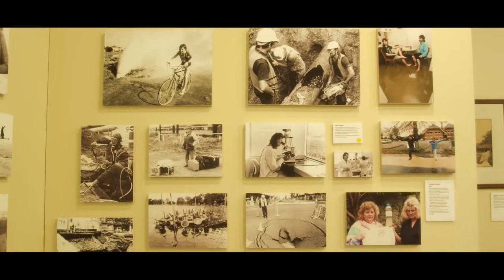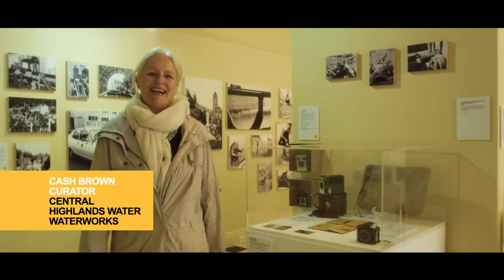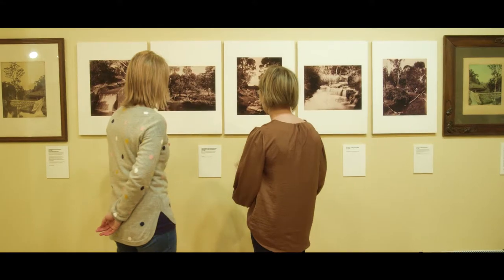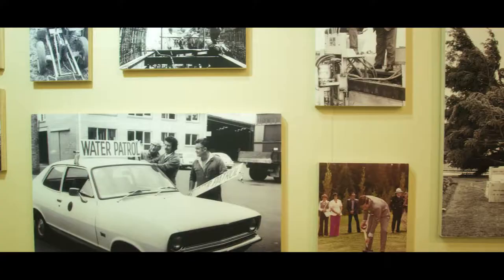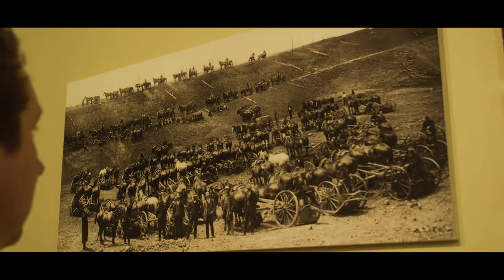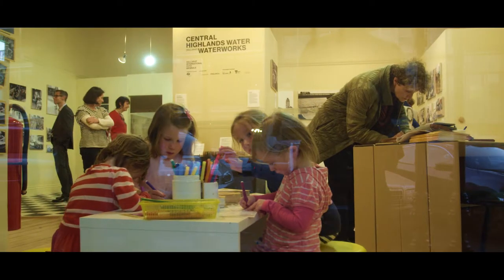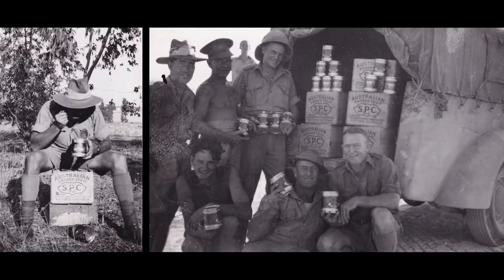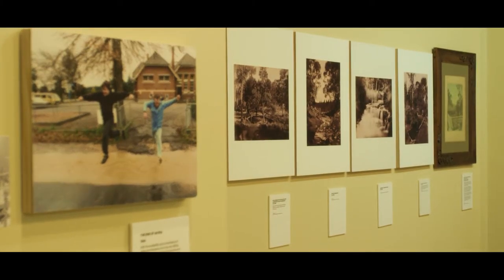Waterworks exhibition Ballarat International Foto Biennale